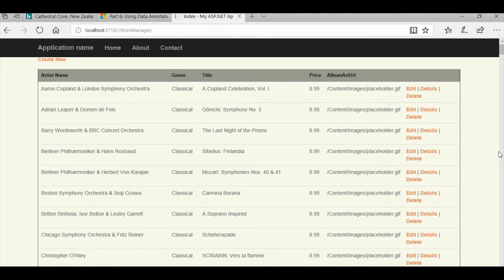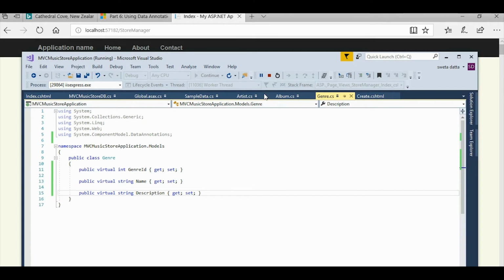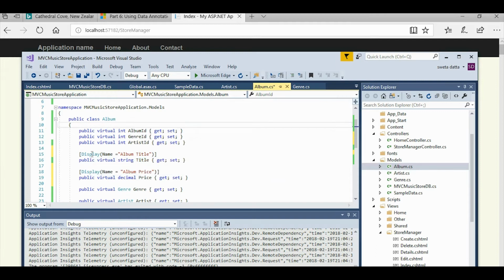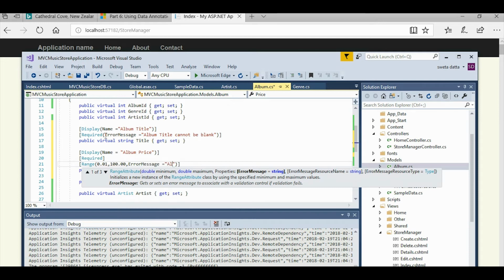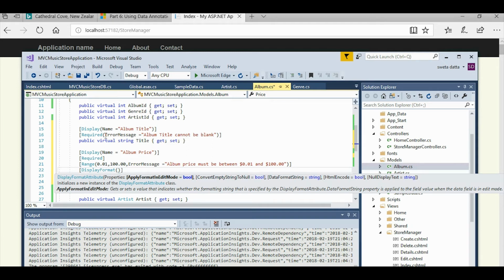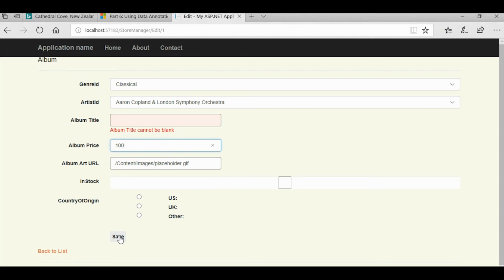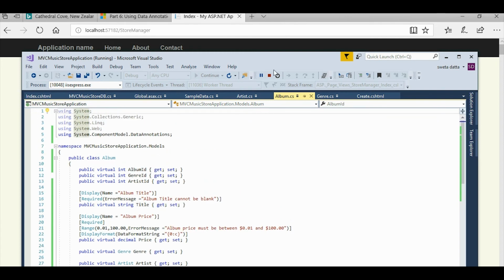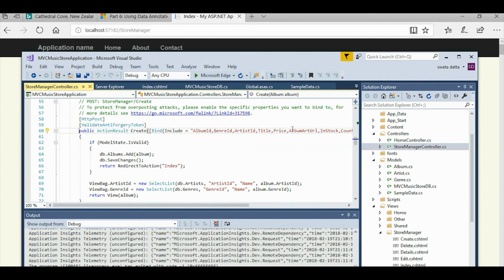Chapter 6 Data Annotations and Validation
Added voice over and edited content